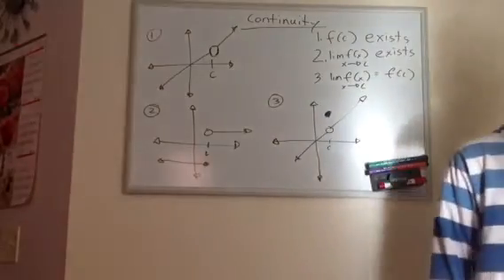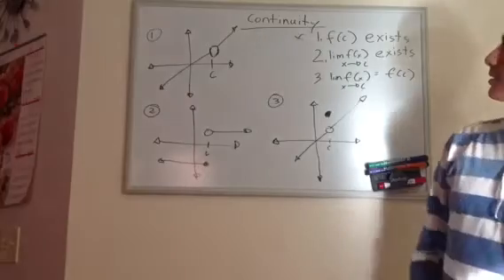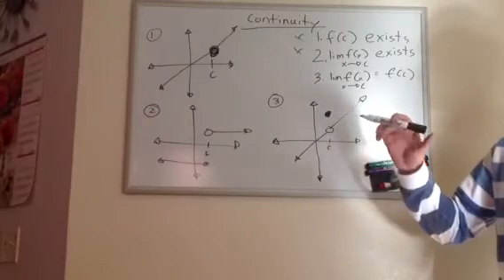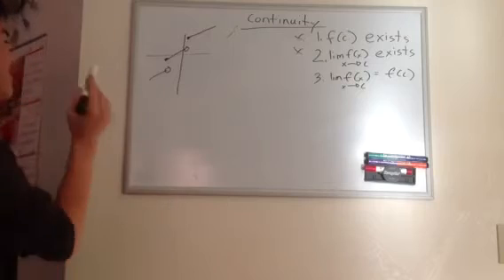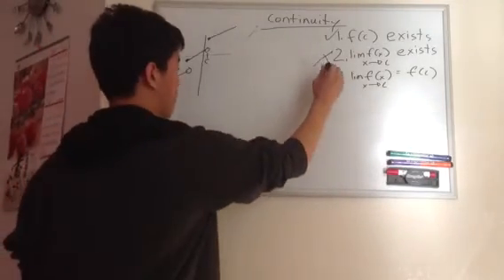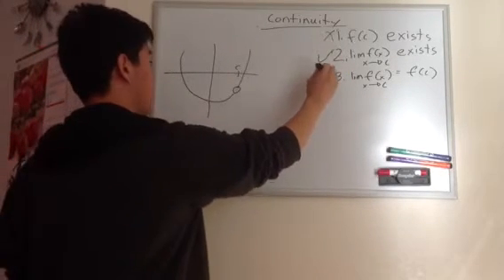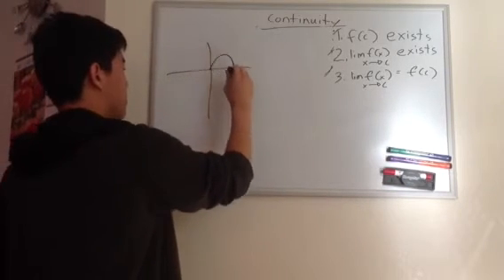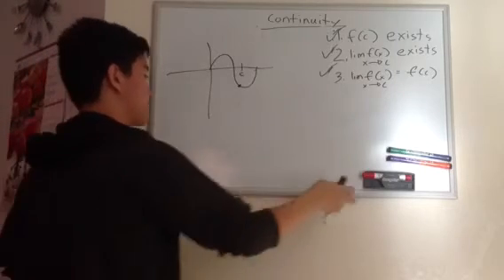Milton and Dennis explain continuity